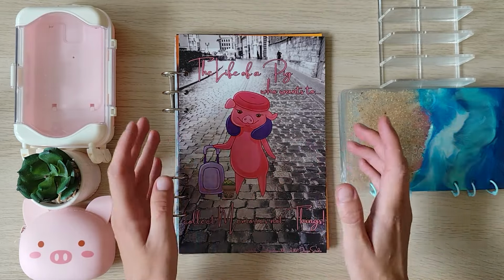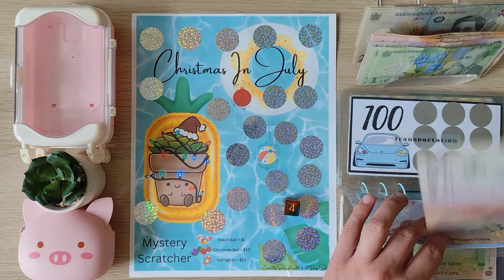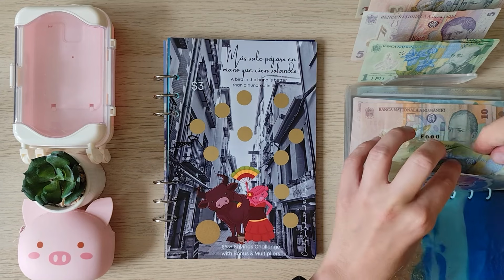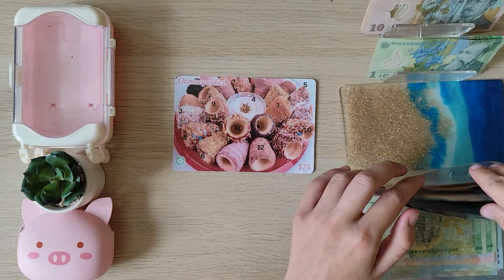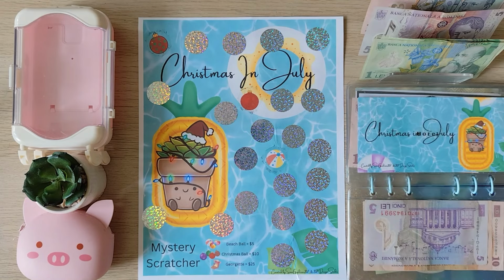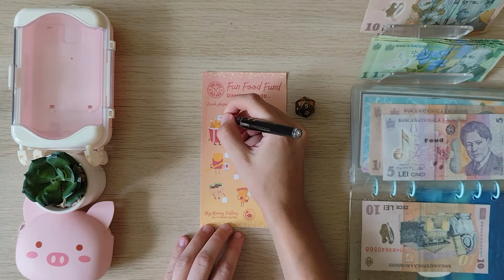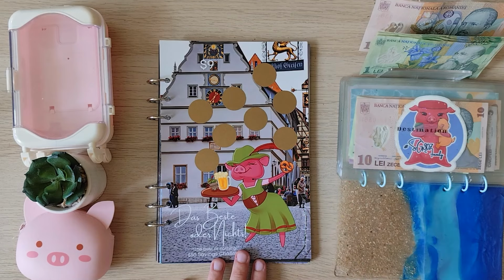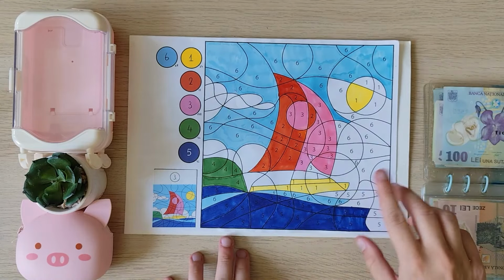Travel Tuesdays | Vacation Savings Challenges | Georgette Travel Book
On my channel I will also feature a couple of challenges that I have created and which are available on my Etsy shop. A special thanks to all of you who have supported my shop so far!

Georgette & Fred Jr. Travel book from @SnowGardener307Budgets

Souvenirs - @JanellRaeBudgets

Gear I use on my channel:
Cash Tray
Fall Savings Challenge Binder
Hedgehog Palm Pal
Green Sinking Funds Binder
Confetti A6 Binder
Clear A6 Zipless Envelopes
Colorful Zipper A6 Envelopes
Confetti A6 Envelopes
IKEA Markers
Dual Felt Tip Markers
Alcohol Markers 80 Pieces
Mr. Pen Magic Highlighters
Mermaid At Heart Box
FRIENDS Waddingtons Cards
Architectural Wonders of the World Playing Cards